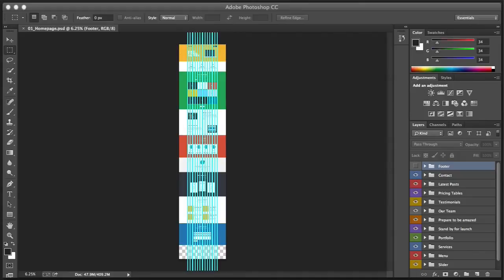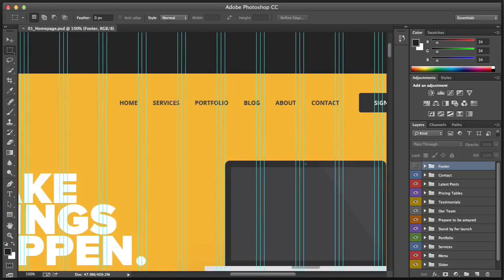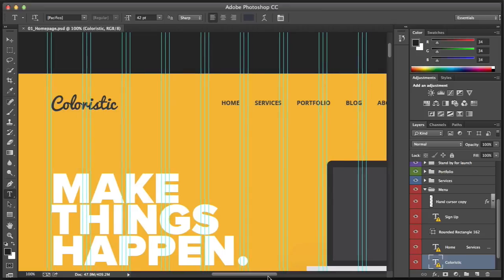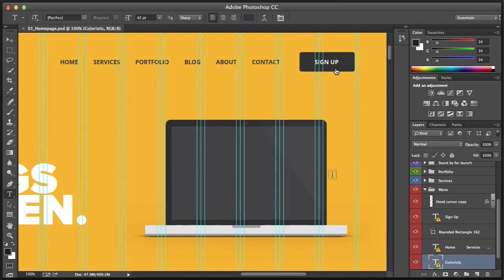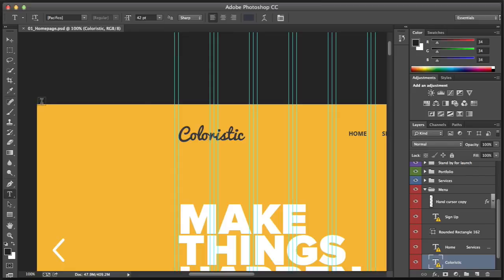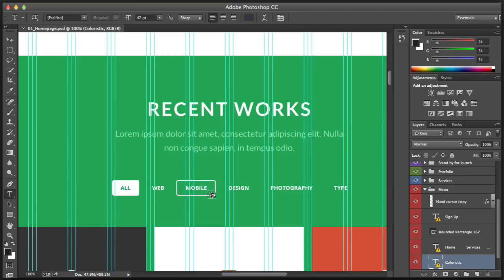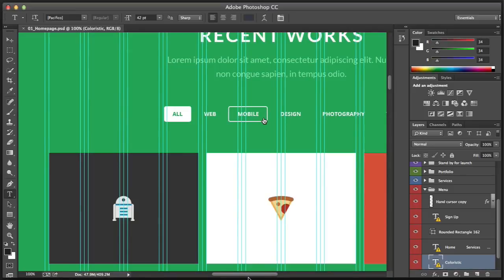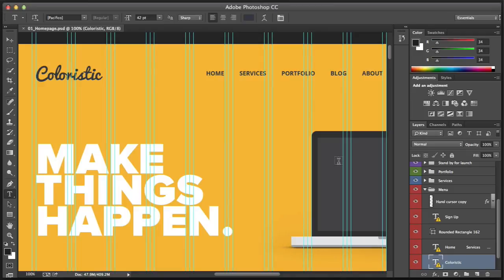Build a Responsive Website with a Modern Flat Design - Looking at the Design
Build a Responsive Website with a Modern Flat Design - Introduction

Build a Responsive Website with a Modern Flat Design - Foundation Front End Framework

Build a Responsive Website with a Modern Flat Design - Custom Stylsheets

Build a Responsive Website with a Modern Flat Design - Headers

Build a Responsive Website with a Modern Flat Design - Containers

Build a Responsive Website with a Modern Flat Design - Logo and Navigation

Build a Responsive Website with a Modern Flat Design - Buttons